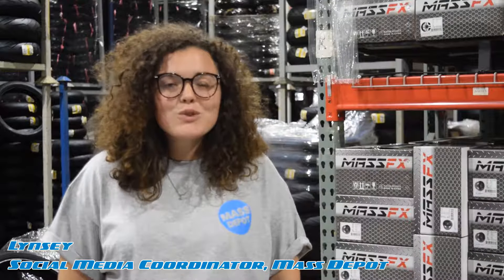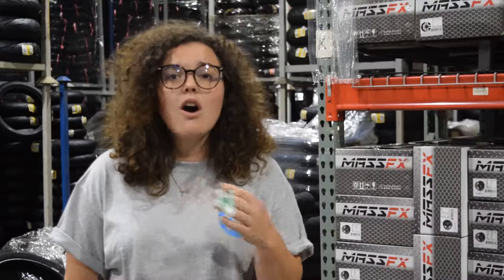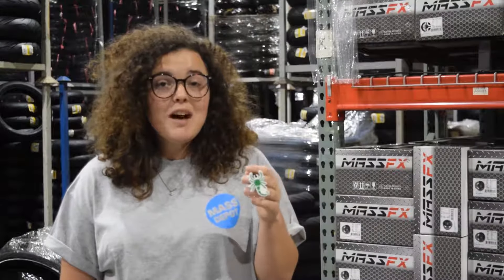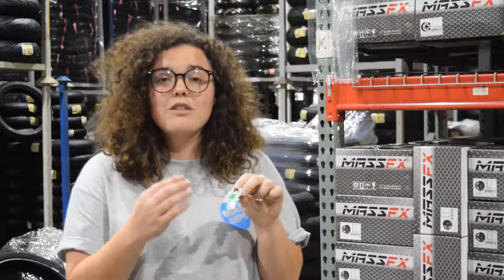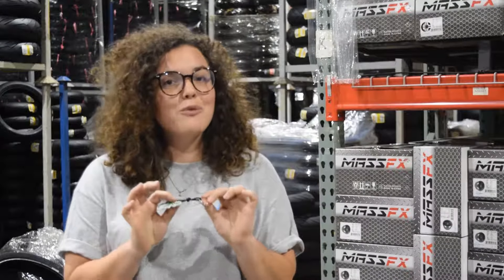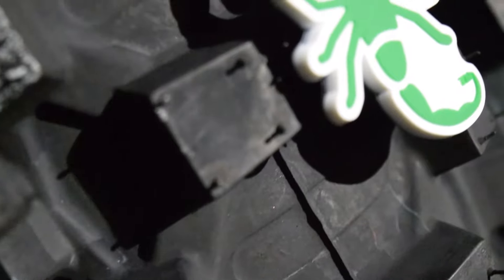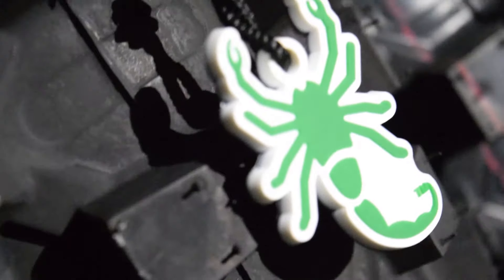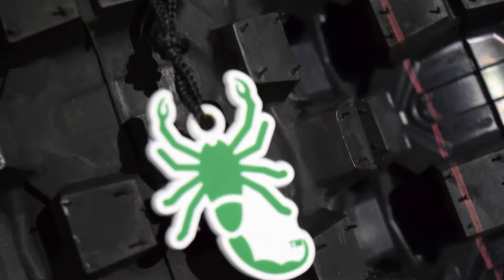3D Keychains Designed By The Monterey Company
Custom made 3D keychains designed for Mass Depot.